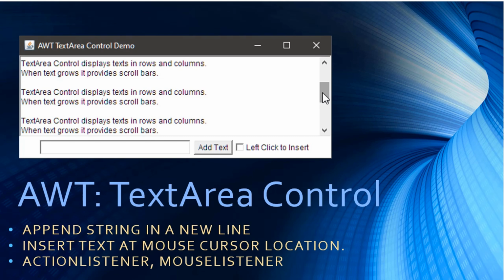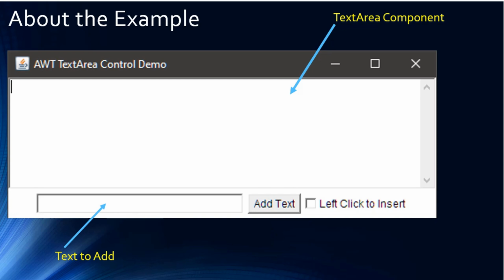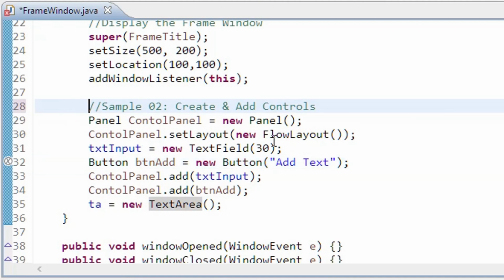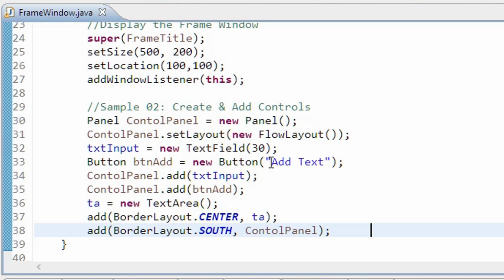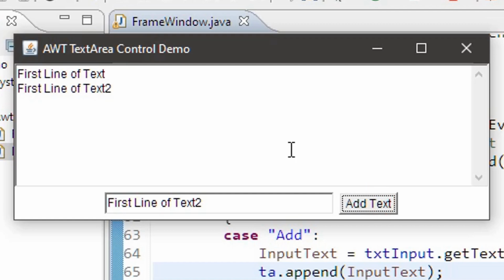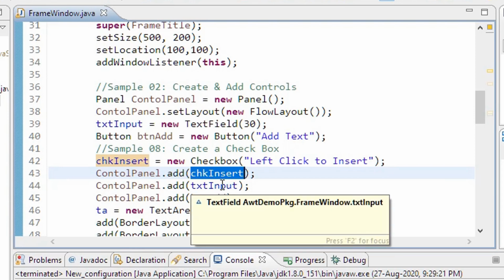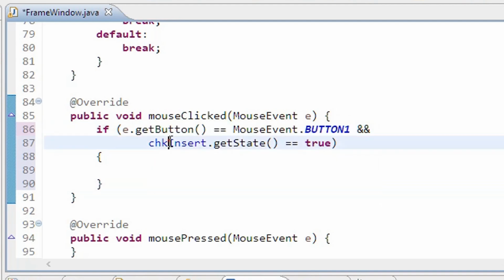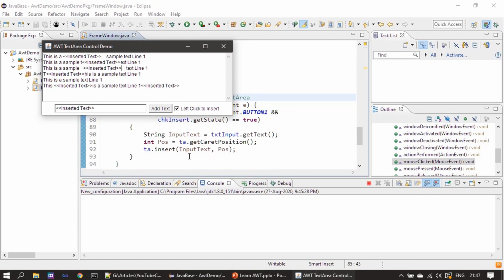15 Java AWT TextArea - Append Text and Insert text at cursor position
In this Java AWT Tutorial, we will create a Java AWT TextArea component and explore its behaviour. We see how add and insert text into the AWT Text Area Control.

This video uses MouseListener to insert the text at cursor location.